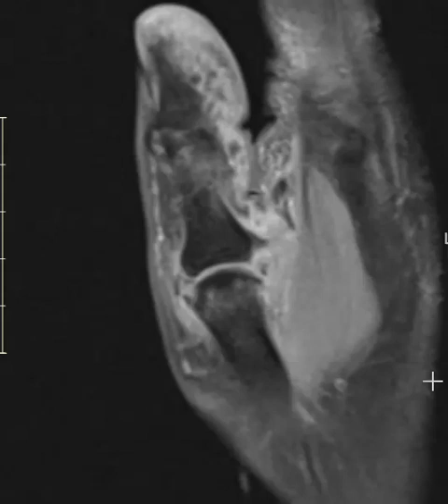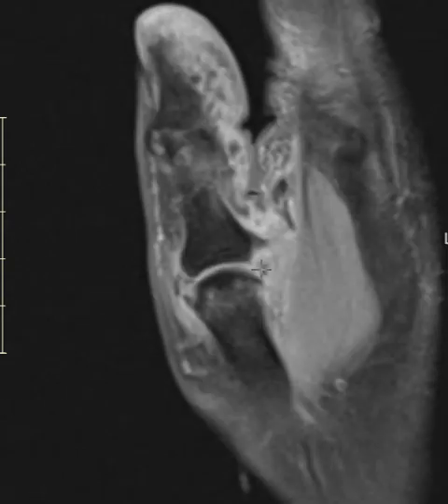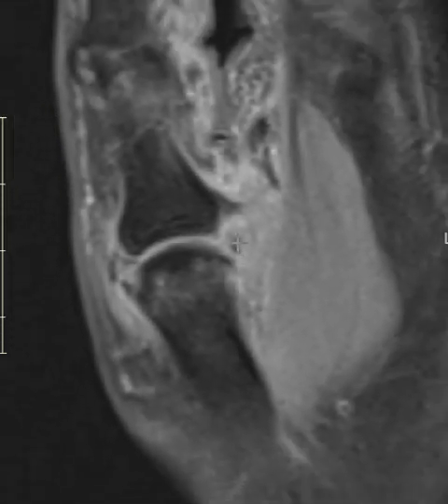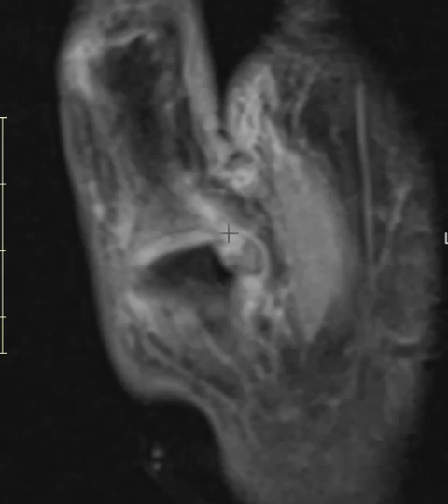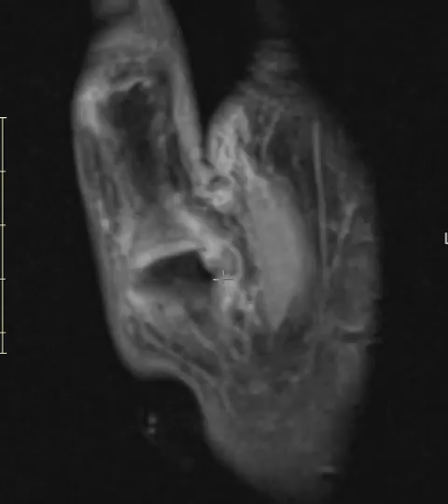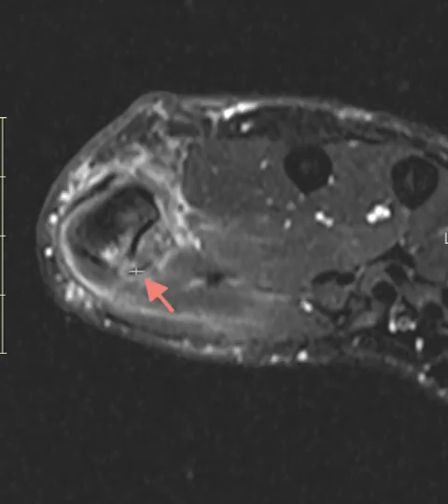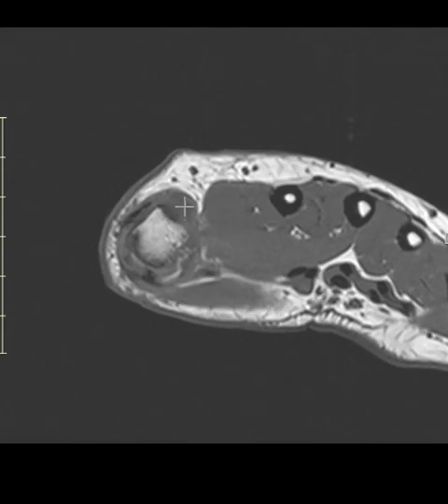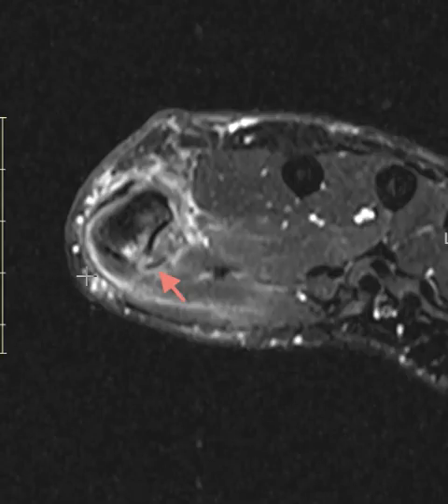UCL tear with Stener lesion and RCL tear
Tear of thumb ligaments and cortical avulstion